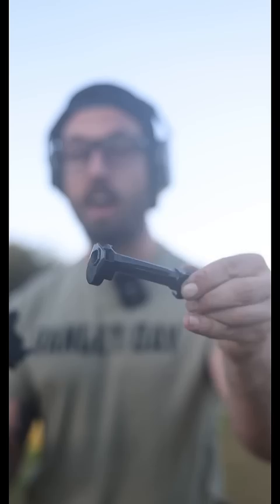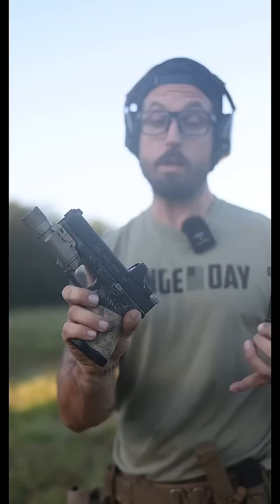Radian RamJet + Afterburner Glock 19 vs Stock Comparison!